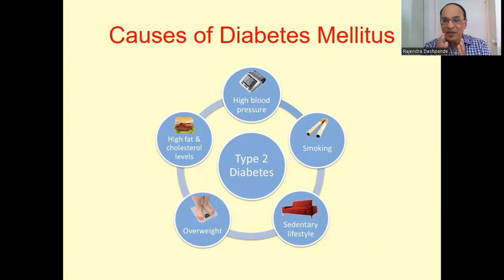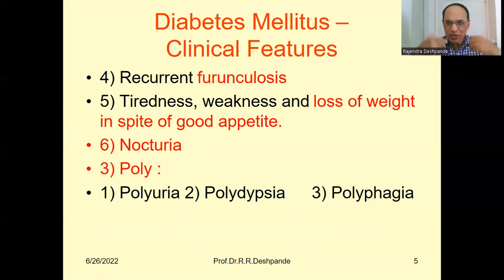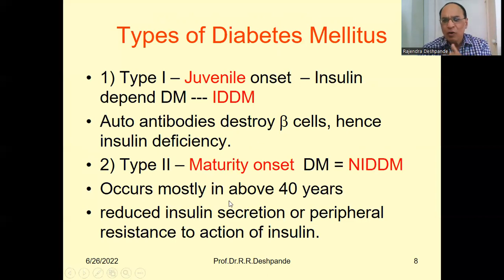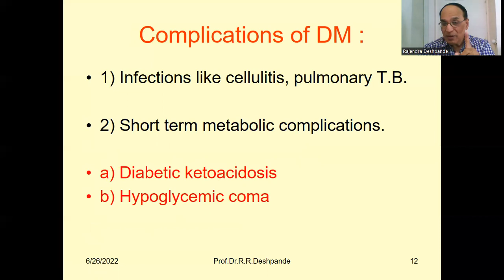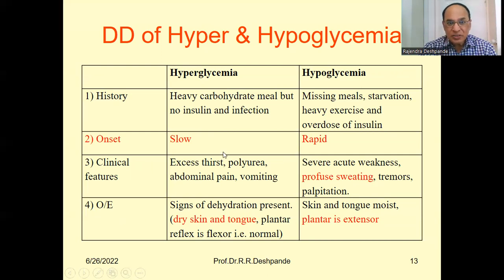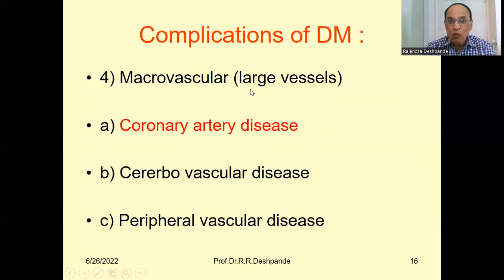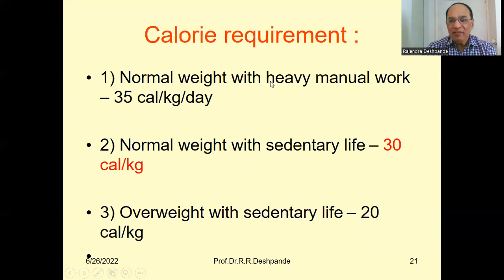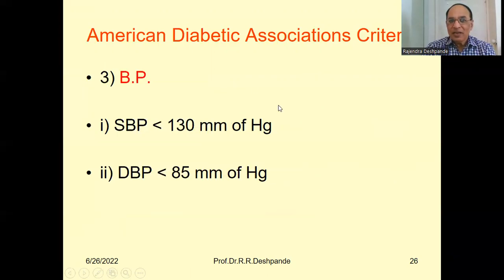Diabetes Mellitus Type 1 & Type 2 l Causes l Symptoms l Investigations l Easy Explanation l Part 1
@ Ayurveda Academy
Diabetes Mellitus Type 1 & Type 2 ,Diabetes  Causes ,  Diabetes mellitus Symptoms , Diabetes Mellitus Investigations , Diabetes Easy Explanation